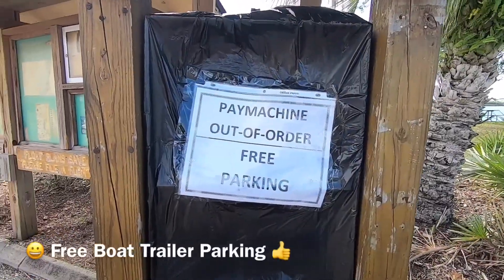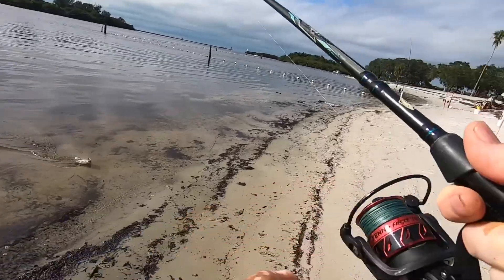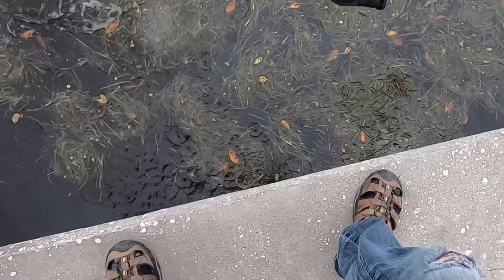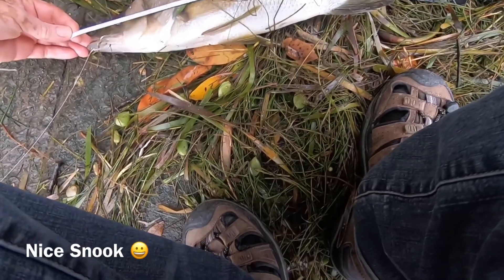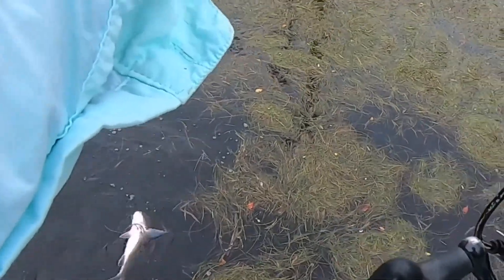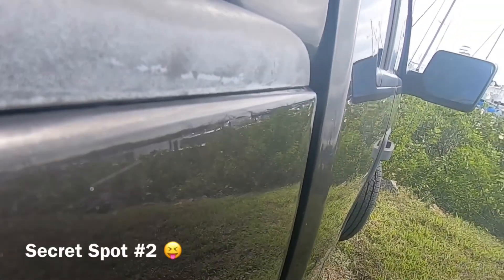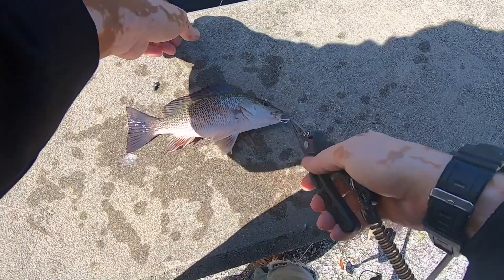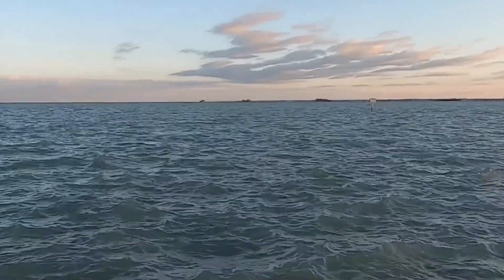Cold Front is HERE! Highlights at Anclote Park